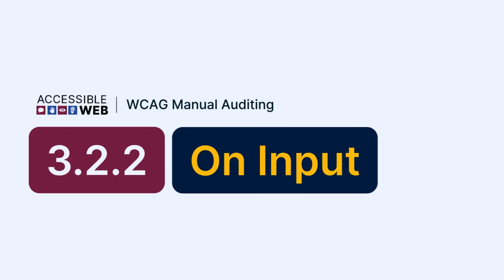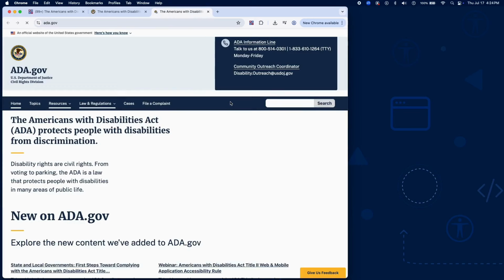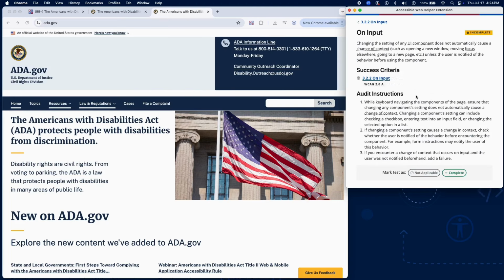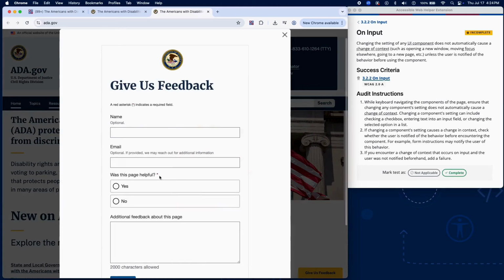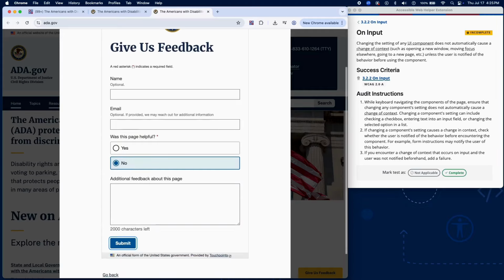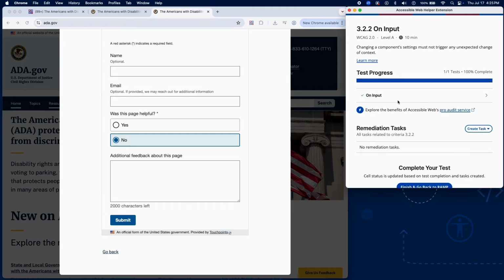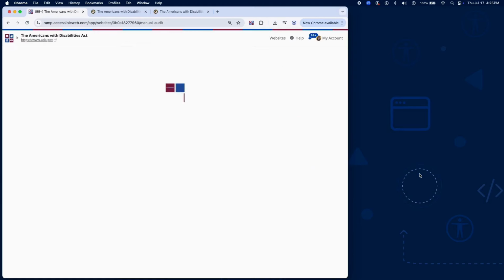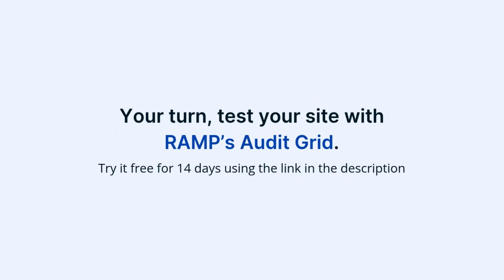Testing 3.2.2 On Input | Manual WCAG Auditing Tutorial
This video is part of our Manual Audit Mondays series, a weekly look at how to manually test specific WCAG success criteria using the Accessible Web RAMP Audit Grid and our Chrome extension. Each session includes a testing demo and a live Q&A with a certified accessibility expert.

This week, we're focusing on WCAG Success Criterion 3.2.2 On Input. This criterion helps make sure that changing the value of a form field, like selecting a dropdown option or typing into a field, doesn’t automatically trigger unexpected actions such as submitting the form or navigating to a new page without clear warning or control.